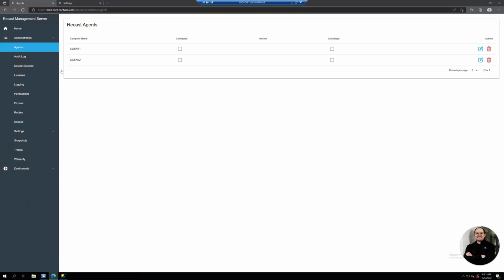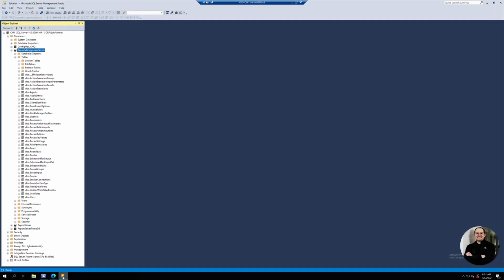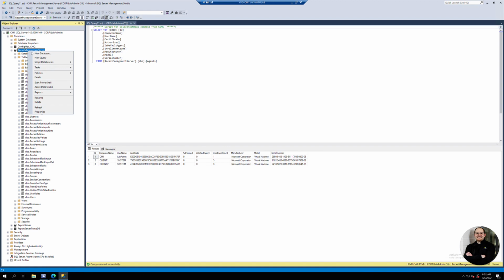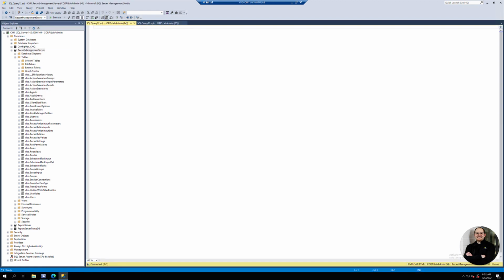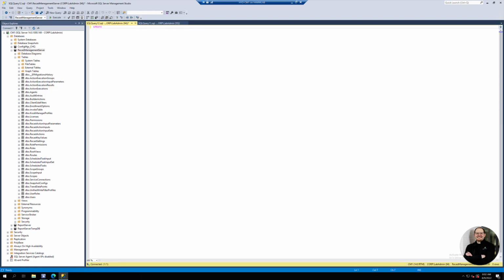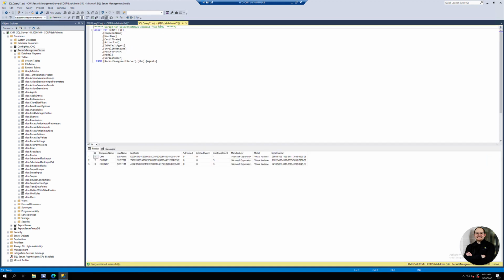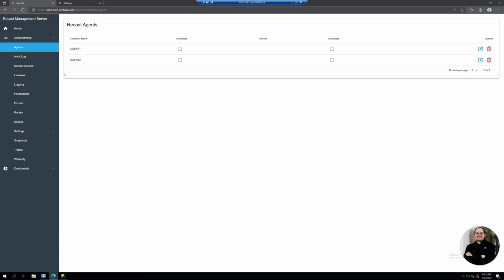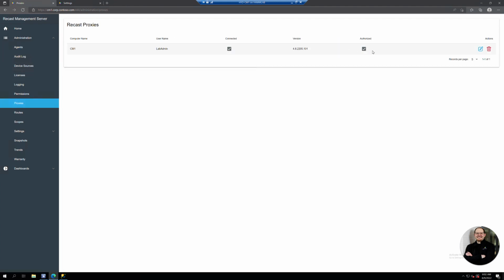How to Authorize Every Recast Agent in Recast Management Server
This is a troubleshooting guide to resolve an issue where no agents are showing as authorized due to agent/proxy authorization being set to manual in Recast Management Server prior to agent deployment.